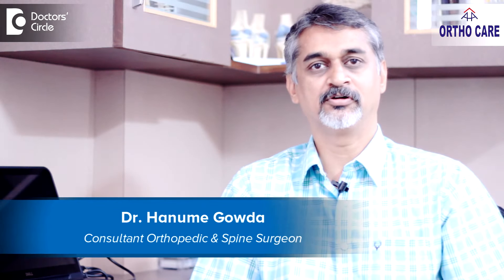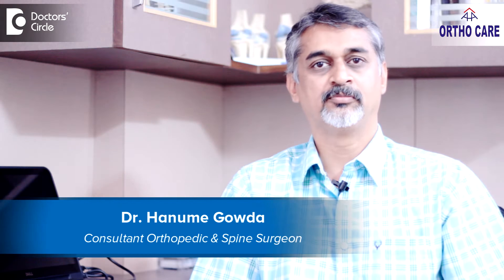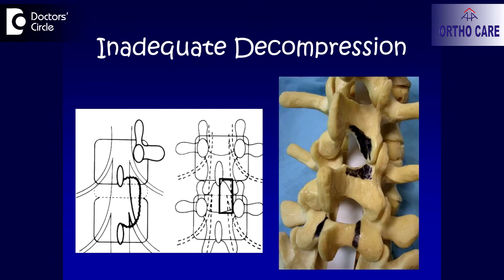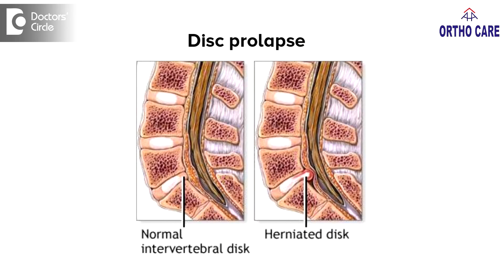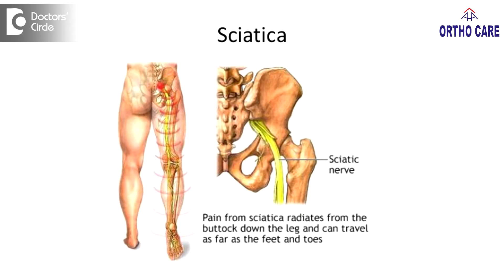Causes and management for pain after microdiscectomy - Dr. Hanume Gowda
Microdisectomy is done for slipped disk in the lumbar region.This is very safe but some complications can occur after this surgery.Some are pain similar to the pain before the operation.Additional knee pain may occur.70 TO 80% of People generally get good results.Reasons for pain after surgery can be inadequate disk decompression.Second cause can be operation at wrong level. Psychological pain can also be the reason though there is no organic pain.Other can be root damage.Infections can also cause pain.